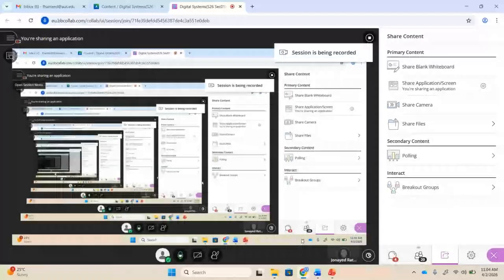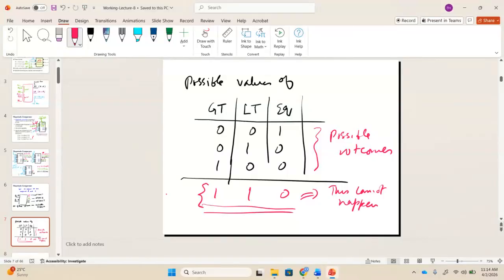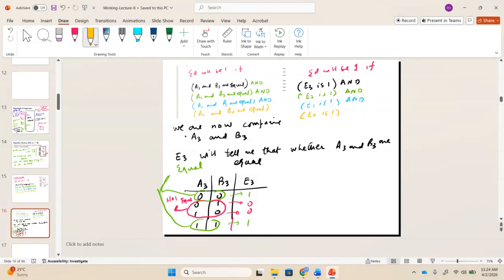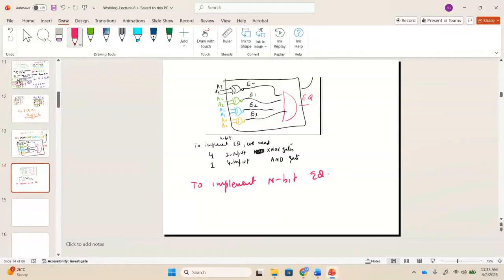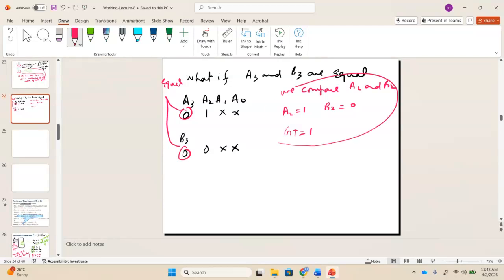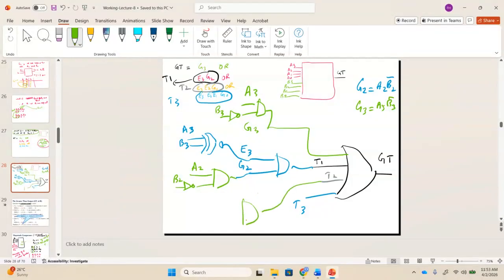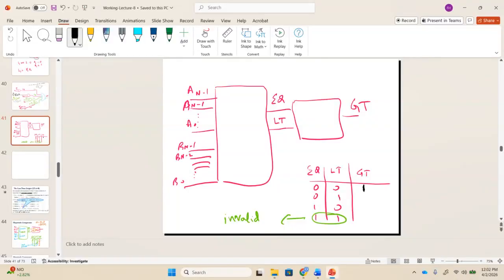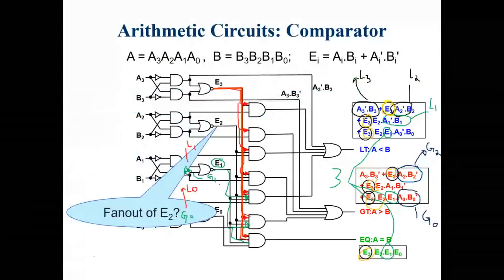Digital System Lecture 19 (Combinational Circuits/Comparator)